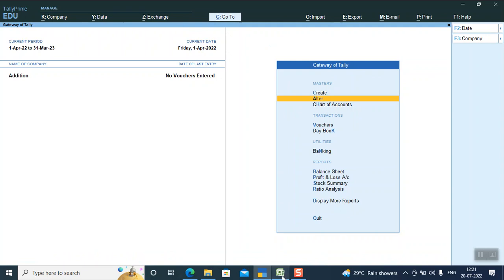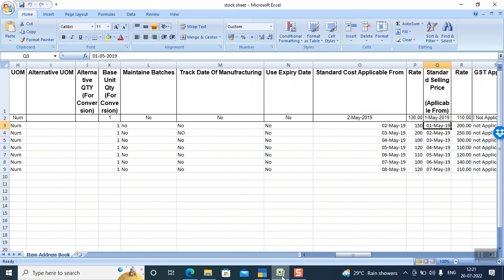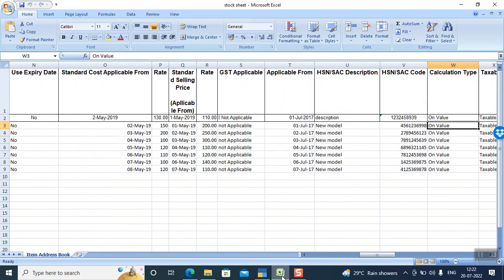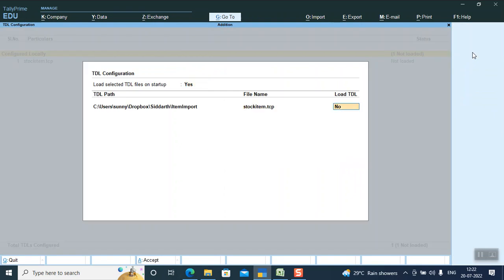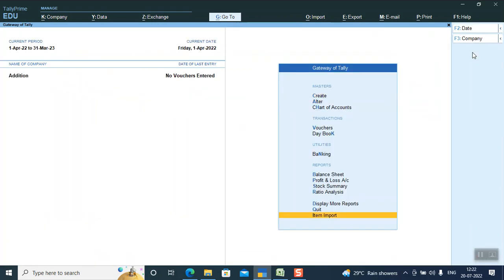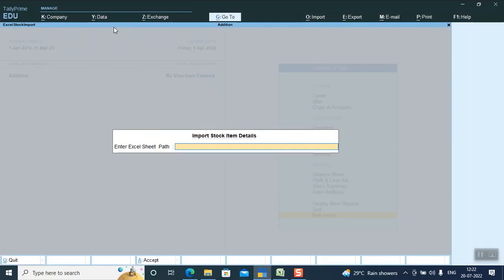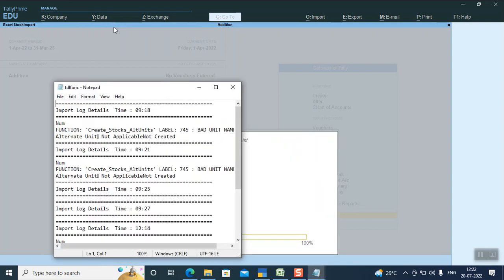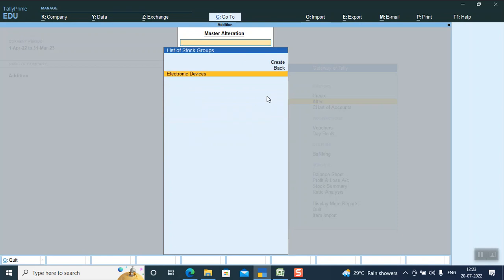Excel Import Stock Items in Tally Prime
Import Stock items from Excel into Tally, Tally.ERP or Tally Prime.
This is a paid TCP and it helps you to import almost all the fields in a stock item master in Tally.
Just fill up the excel template  as shwon in the video, Get the tcp from us and import it.

and if you want to learn to develop tdl then you can join our online tdl course.